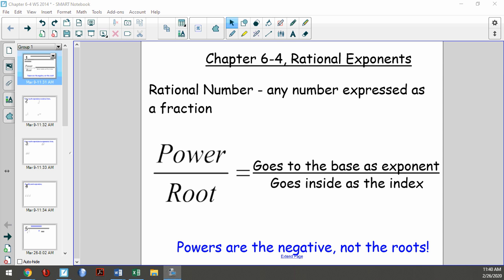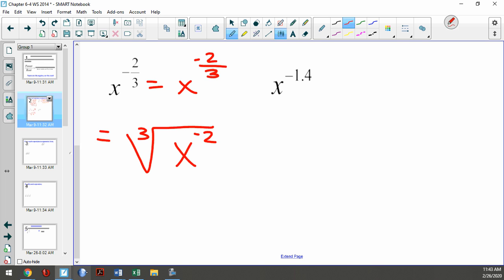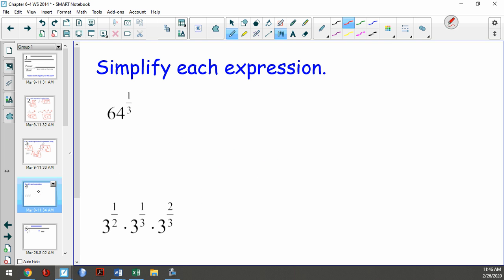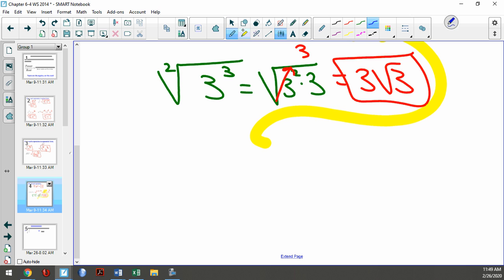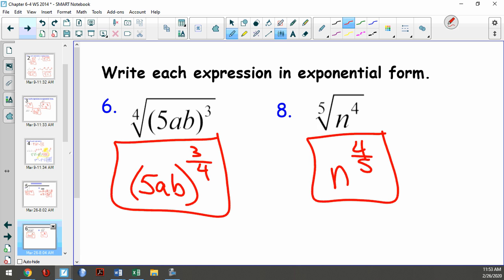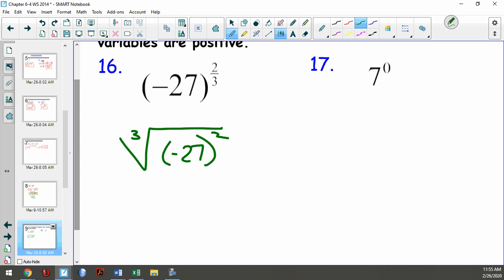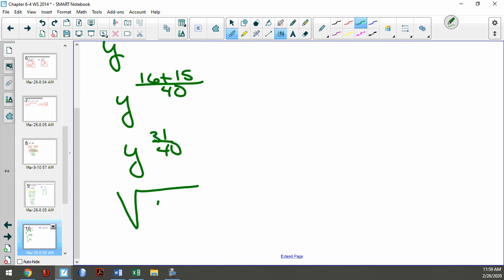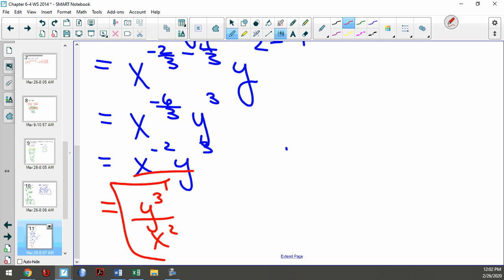Chapter 6-4 WS 2020